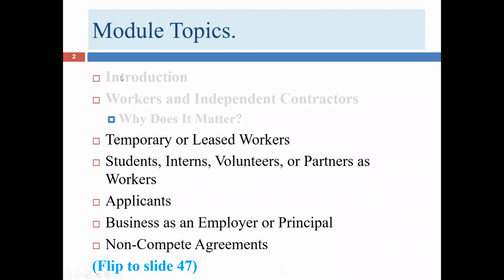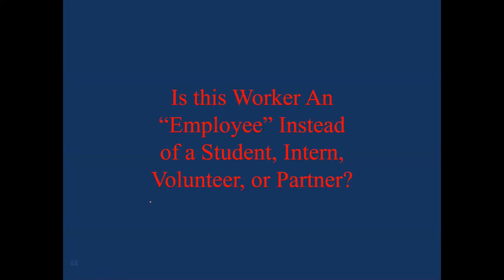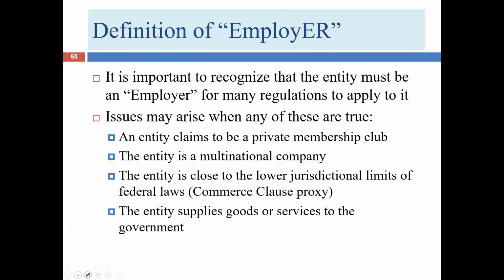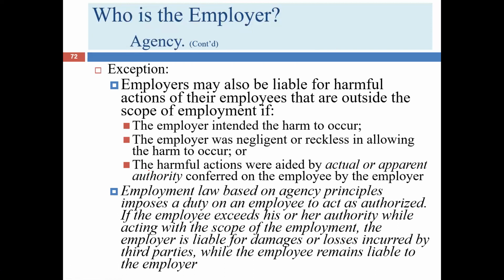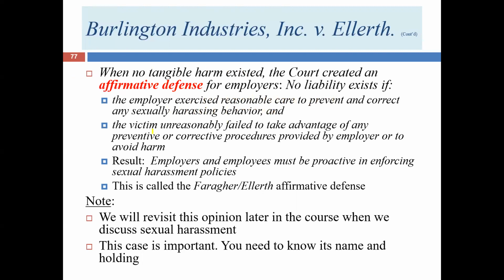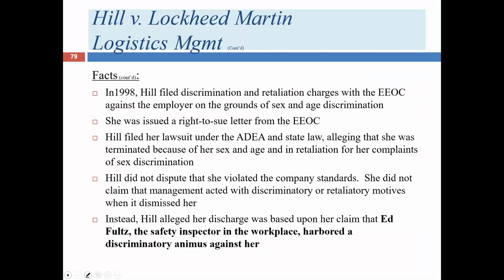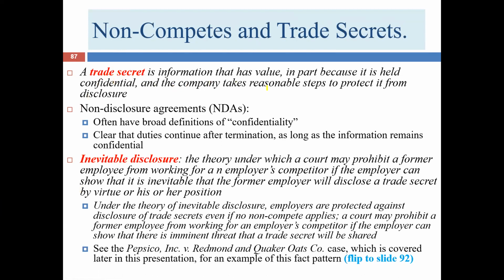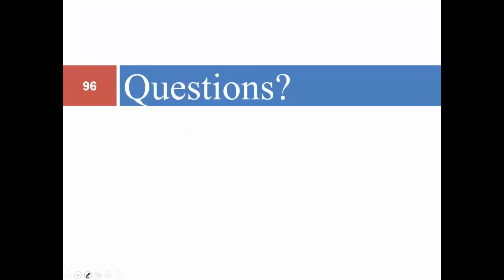Second Lecture for Module 1 (Employment Practices and Law)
Second Lecture for Module 1 (Employment Practices and Law). This lectures covers temporary and unpaid employment, partners v. employees, the statutory definitions of employer and applicant, principal liability in an agency situation, cat's paw theory, non-compete agreements, inevitable disclosure, and trade secrets